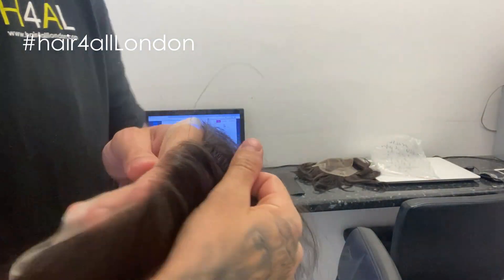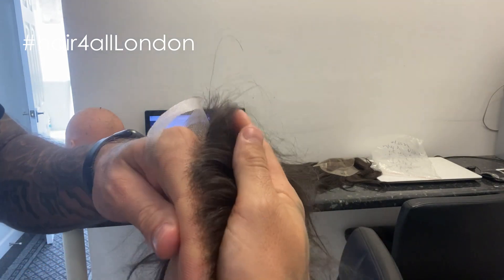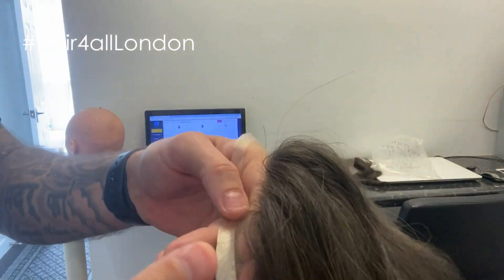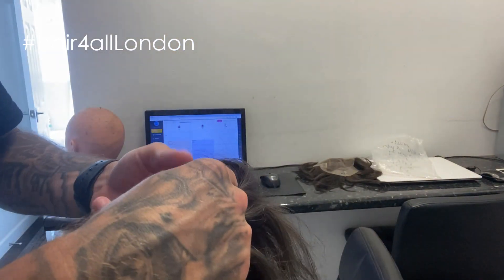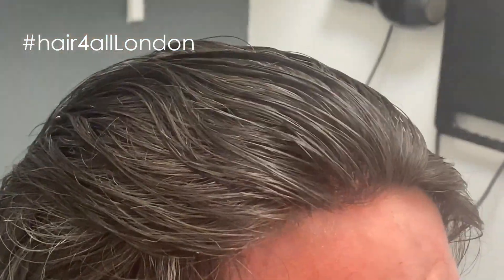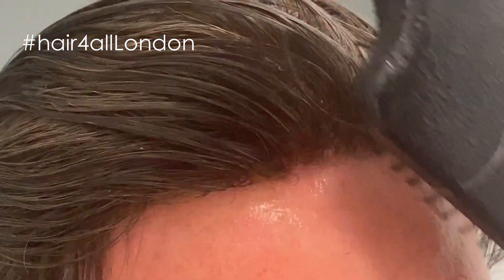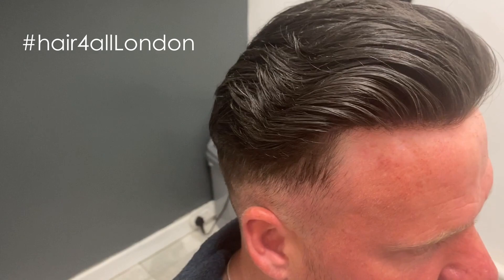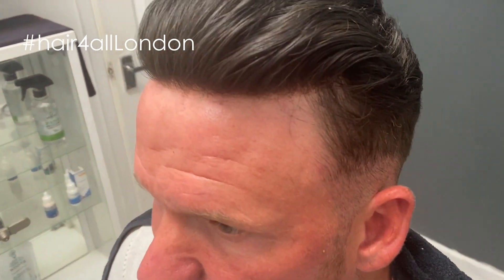It's So Real! Undetectable Hair System Hair Line! Non-Surgical Hair Replacement System Men/Women UK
Book Free Consultation | Win £150 Off First Order | Click This Link!